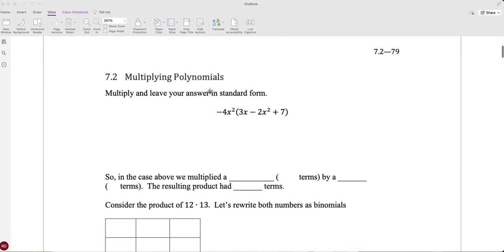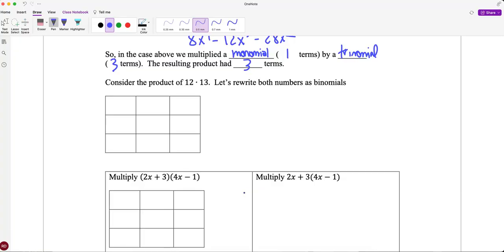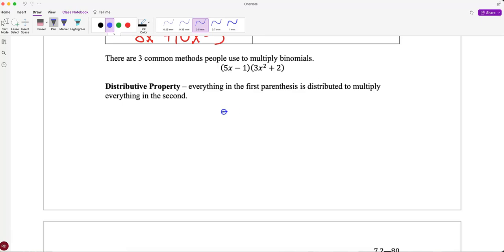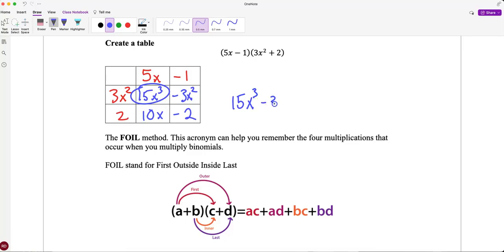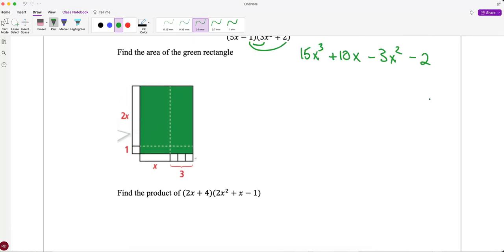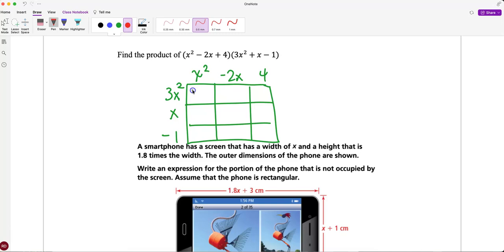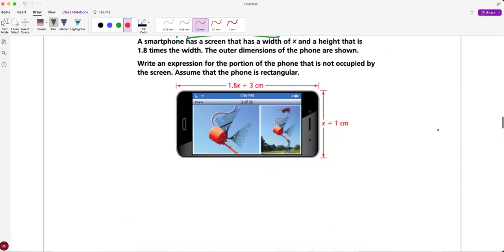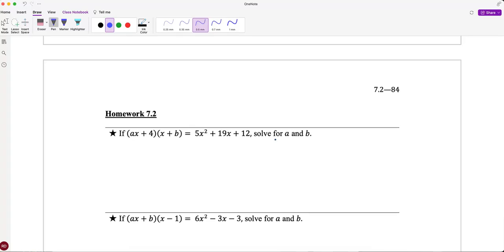Algebra 1 7.2 Multiplying Polynomials